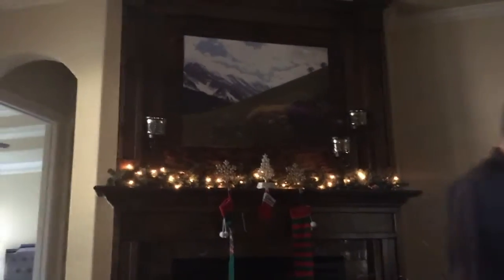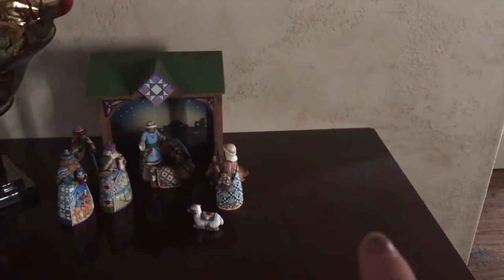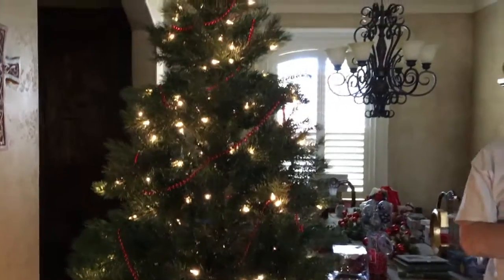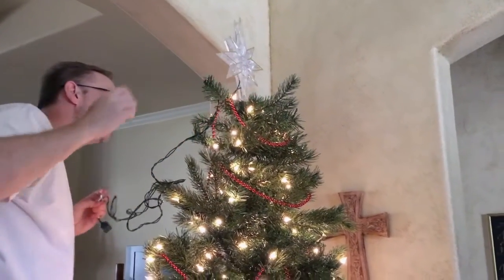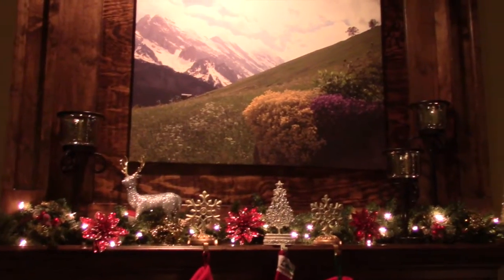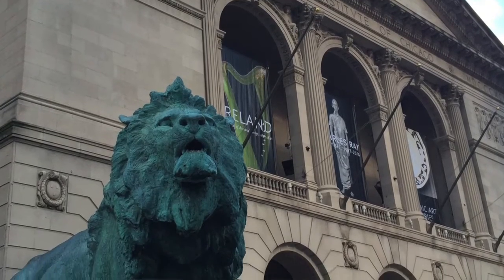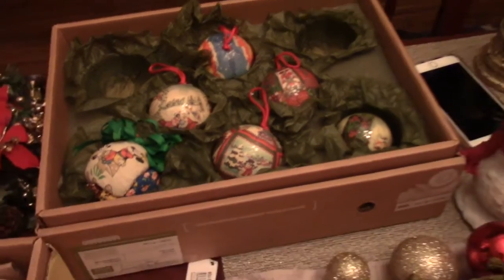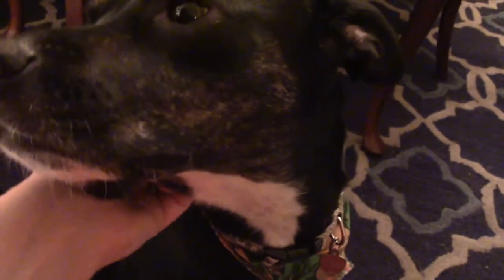VLOGIDAYS! {Episode 1}: Christmas Mantles, Ornaments & Sparkles!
Welcome to my 1st episode of Vlogidays!

As I shared in my Channel Housekeeping video, I will be sharing a few of these vlogs a week - and my vlogidays won't be so much every day vlogs, as various vlogs and hauls--including some vlogs from my trip to NYC last month.

What are some of your favorite places to find Christmas decor?
Do you have any favorite Christmas traditions you celebrate with your family?

Young Living Products mentioned: Thieves lozenges, RC, Peace & Calming, Lemon, Lavender & Peppermint essential oils/oil blends.

If you are not already a member of Young Living, I'd love to help get you started.  Sign up to purchase them retail, or join with a starter kit to get wholesale prices! Learn more &  and join my team here:

Grether's Pastilles

I am NOT a medical professional. I do not diagnose, treat, cure, or prevent any disease. If you are suffering from any disease, illness, or injury it is your responsibility to consult with your Physician. These statements have not been evaluated by the FDA.